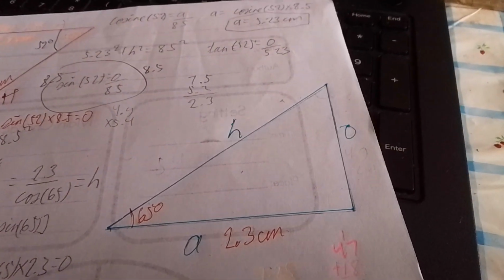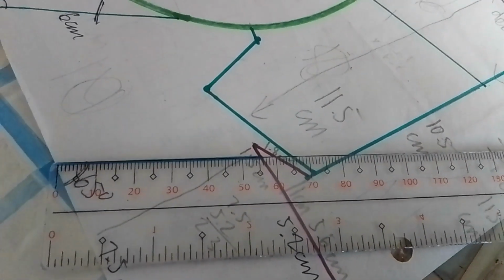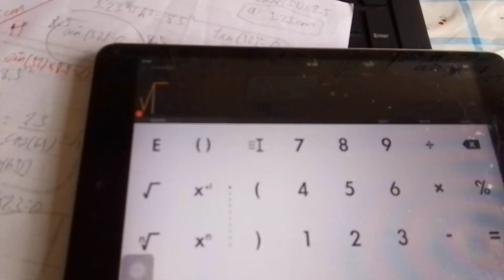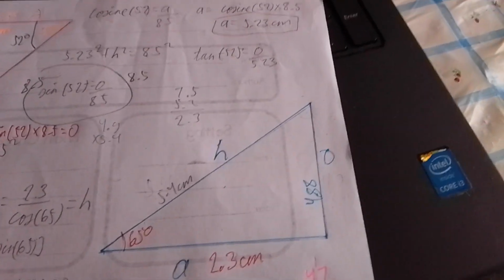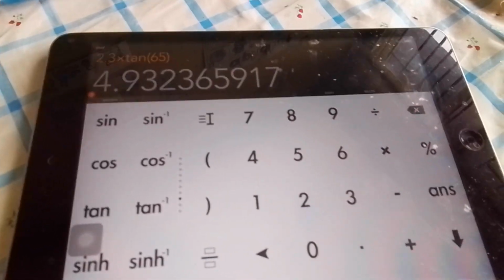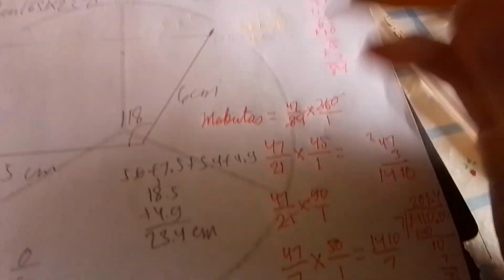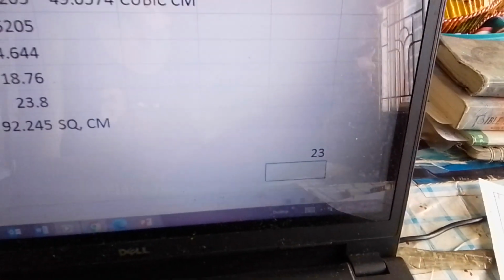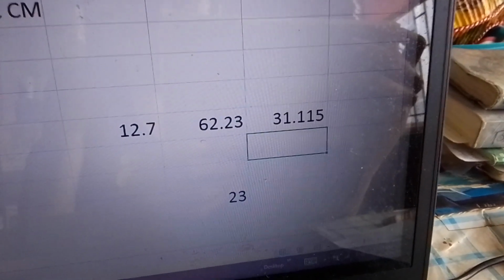Solving for perimeter and area of a right trapezoid using the SOH CAH TOA formula